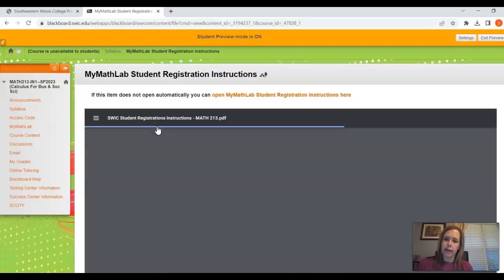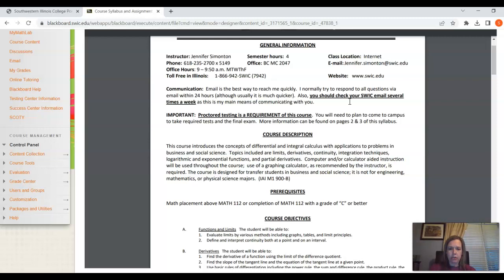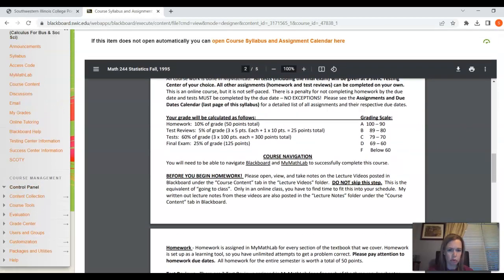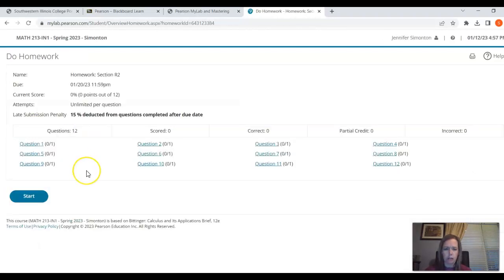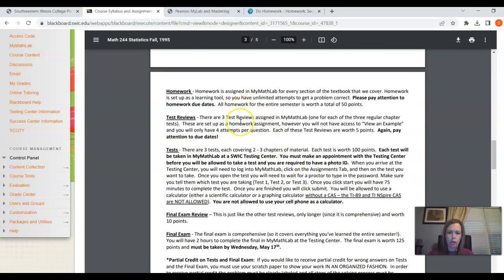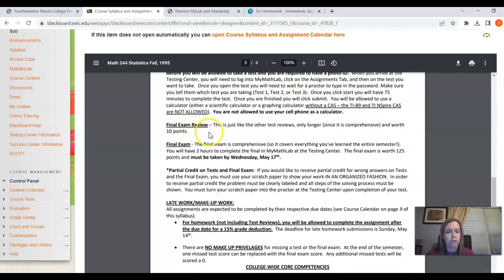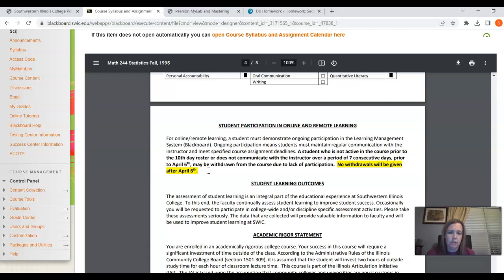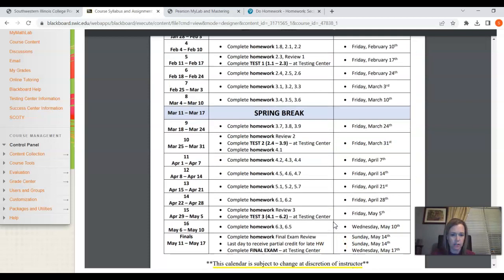MATH 213-IN1 - Spring 2023